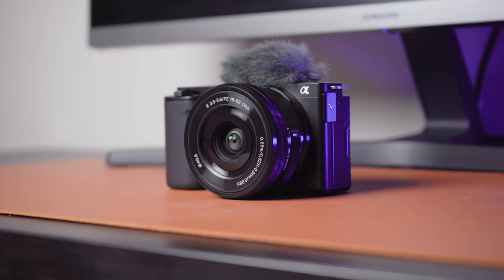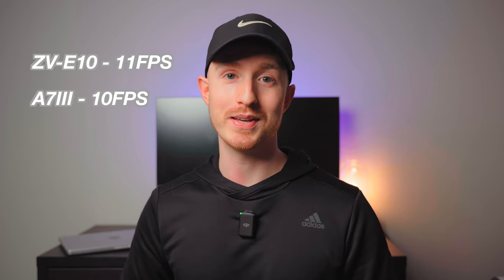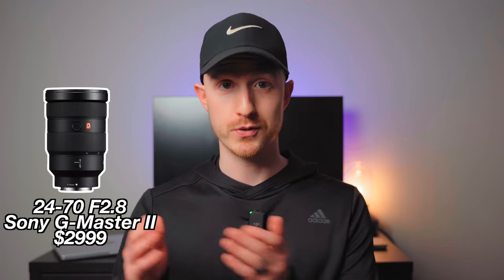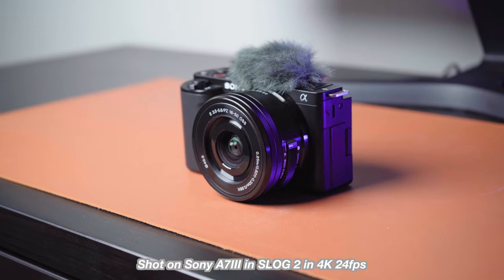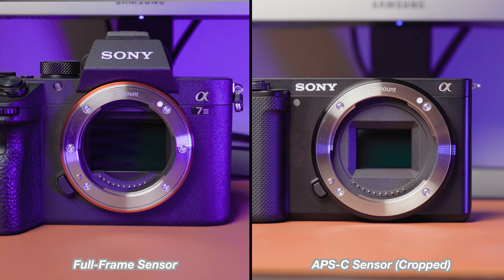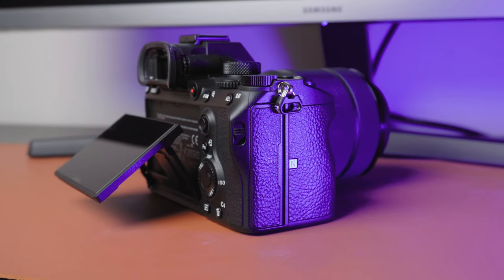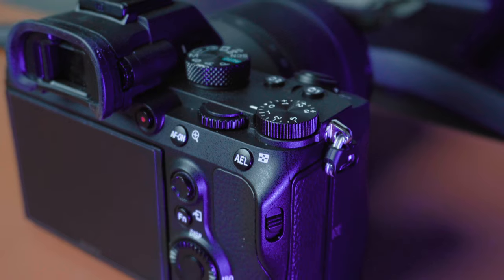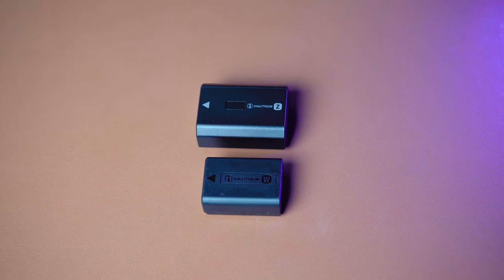$1000 CAMERA vs $2500 CAMERA // SONY ZV E10 vs SONY A7III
Can a $1000 camera be just as good as a $2500 camera? Is it just as good for photography and videography? Or only one over the other? Well today I'm going over the differences between the two and giving you my opinion based on my usage of both!

CHAPTERS
0:35 - Similarities Between Both Camera's
4:19 - Differences Between Both Camera's
6:18 - BIGGEST Differences
9:06 - Minor Differences
10:10 - FINAL THOUGHTS and VERDICT